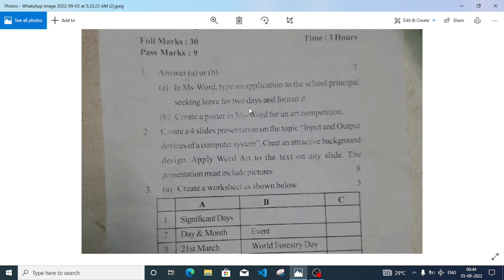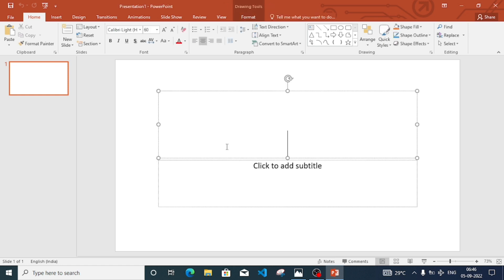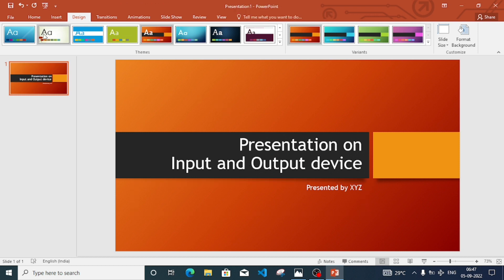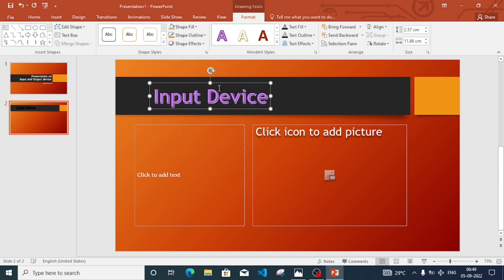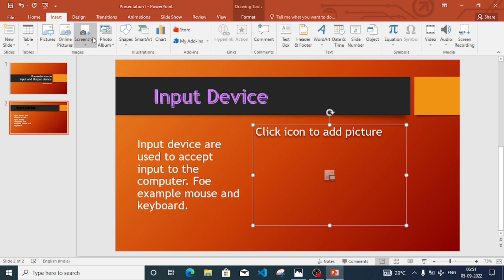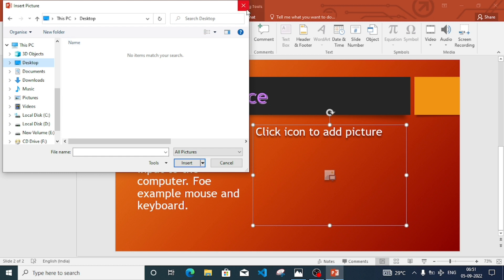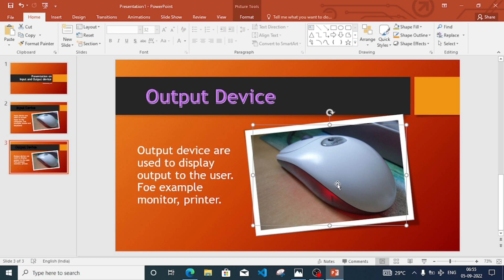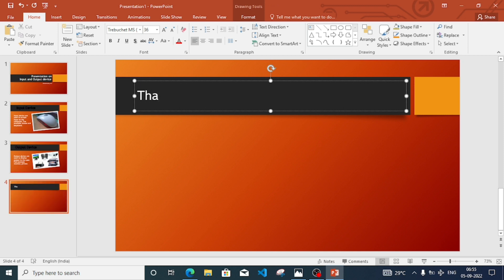Class IX Half Yearly Examination 2021 Practical Question Paper Solved - P2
Class IX Half Yearly Examination 2021 Practical Question Paper Solved - P1
How to create a four slide presentation in MS PowerPoint 2016
Crate a 4 slides presentation on the topic "Input and Output devices of a computer system". Creat an attractive background design. Apply Word Art to the text on any slide. The presentation must include pictures